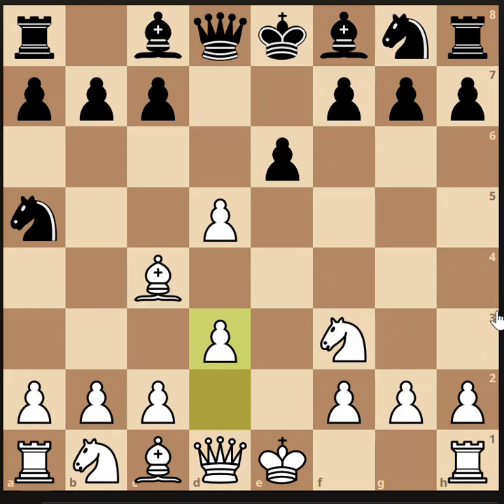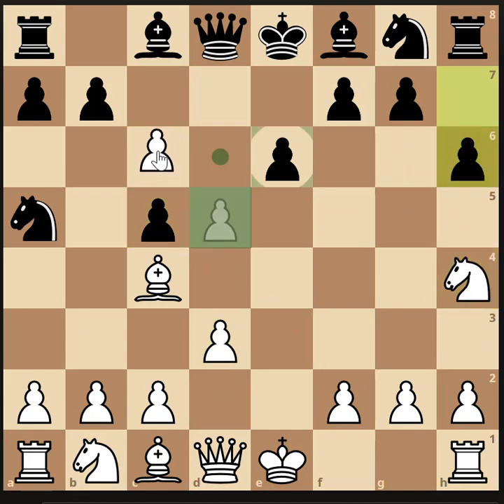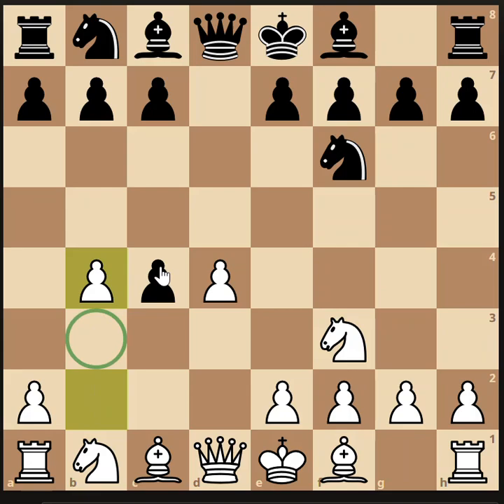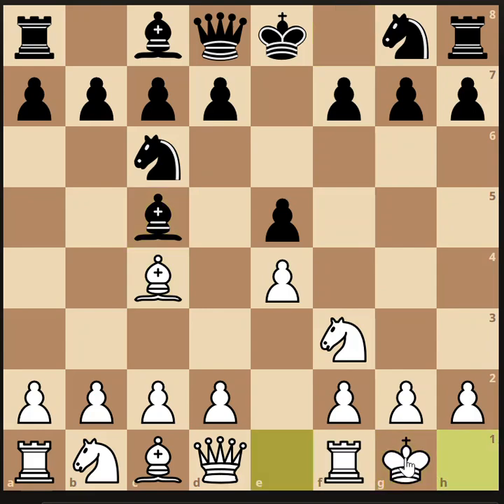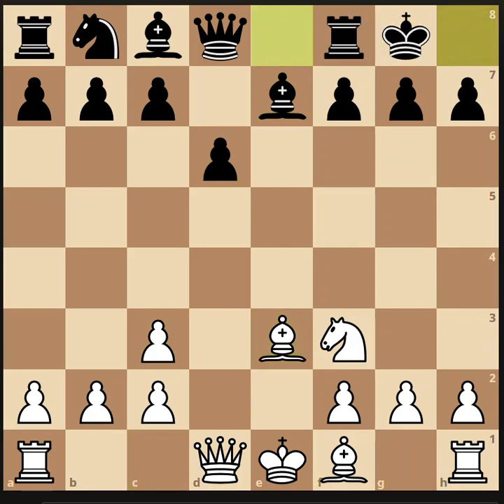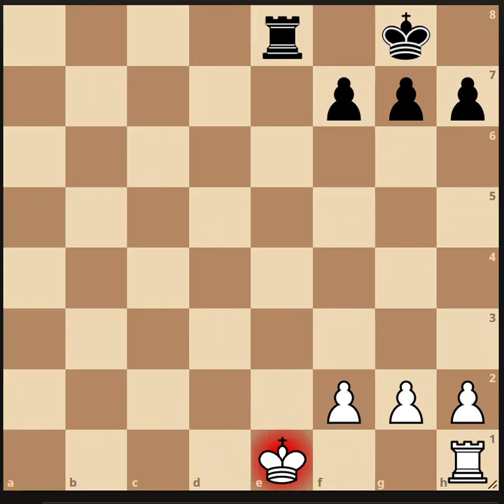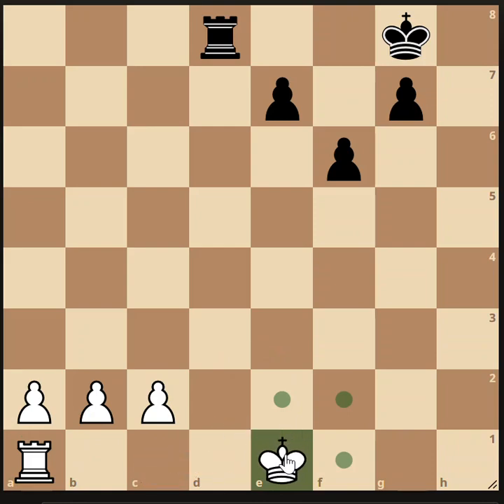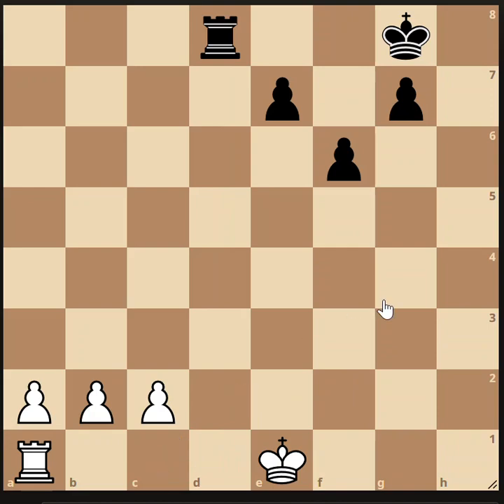Beginner Chess 03 - En Passant and Castling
In this video we discuss a rule that allows one pawn to take another in a different way than usual. We also discuss a special rule called castling that allows you to move two pieces in the same move.